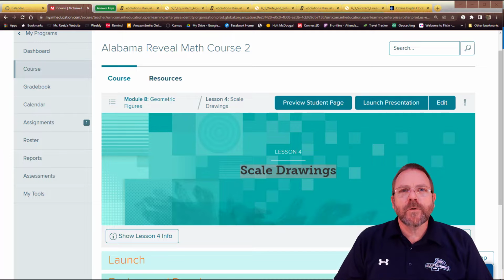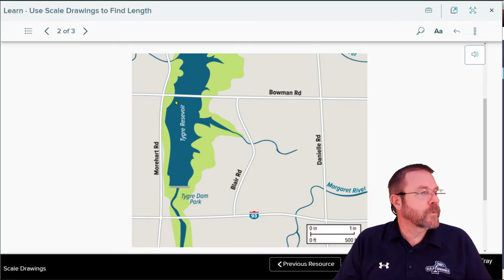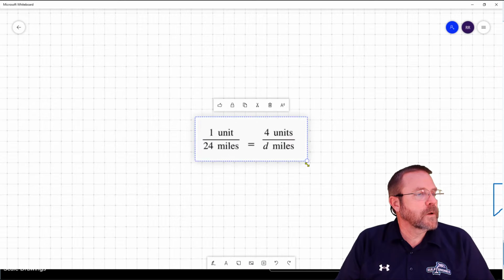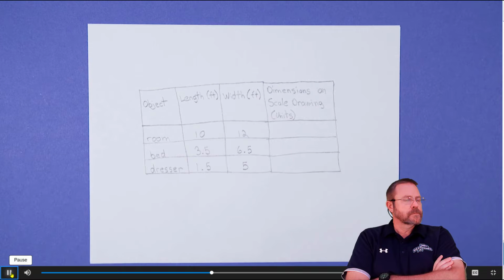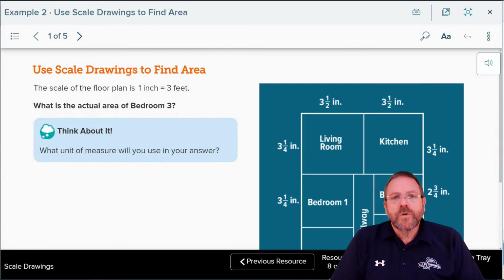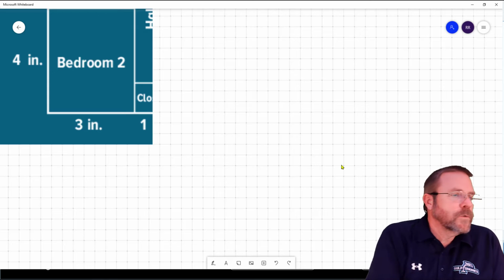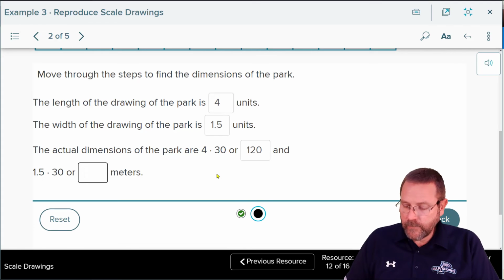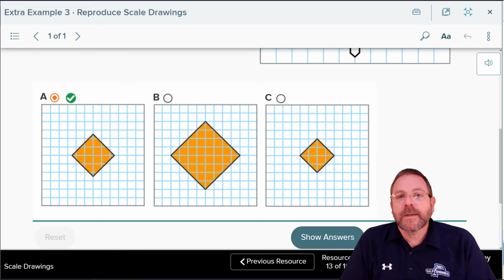8-4 Scale Drawings (Only Part)